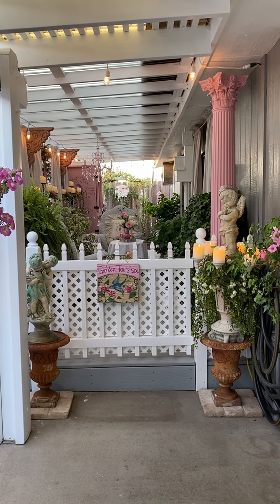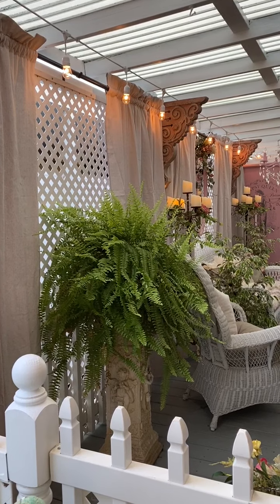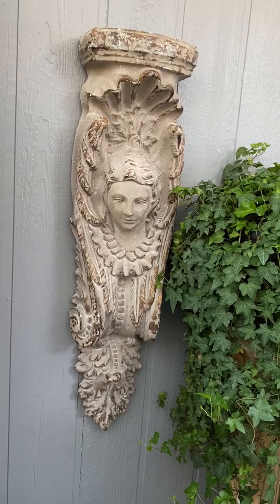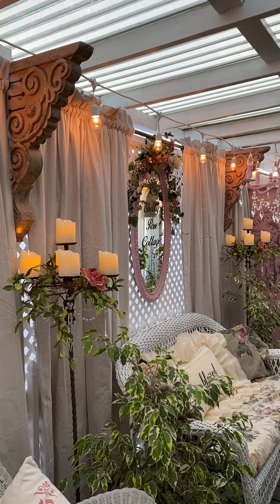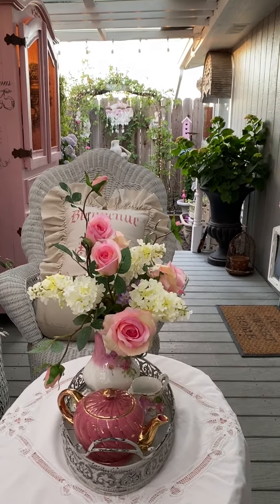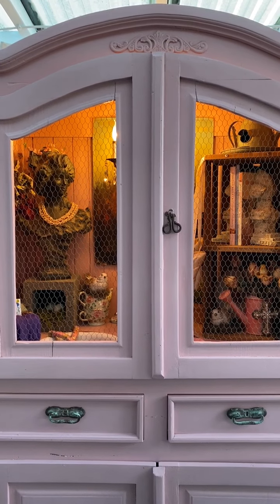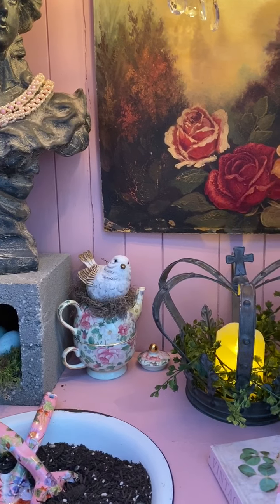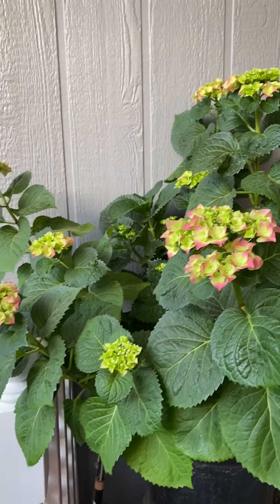My Shabby Chic Patio Evening Tour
Hello friends. I hope you enjoy the evening tour of my shabby chic patio. I apologize for the background noise (ugh) from the busy road near our home, but hope you'll watch the entire video to see what I've done. Also, I had to film the video in portrait format (not ideal, I know) due to space confinement, so please bear with me.

I'd love to hear from you, if you have any questions or comments.

You all take care. Stay fabulous and happy decorating!

XOXO Deborah